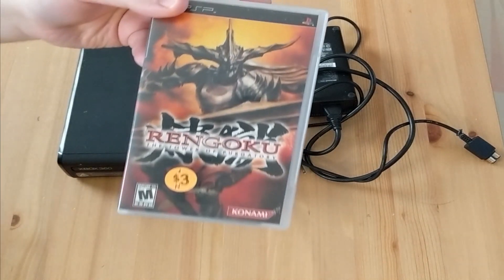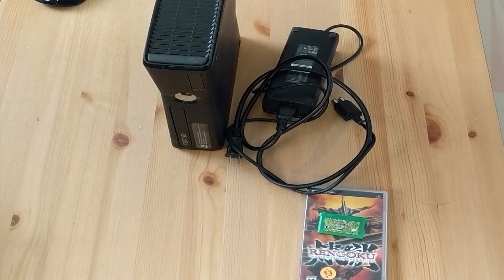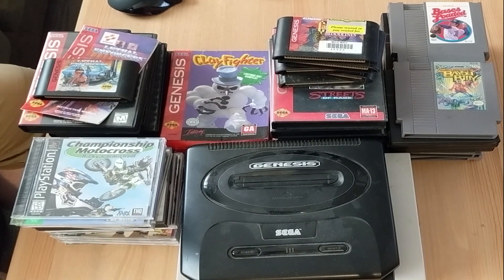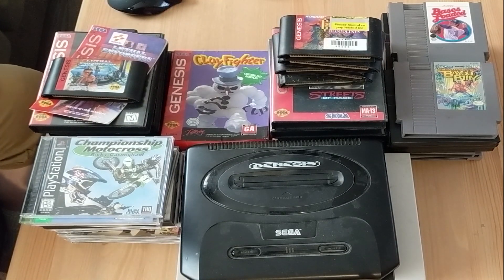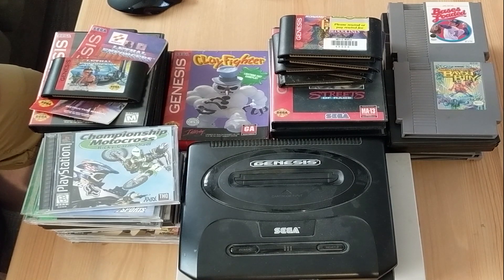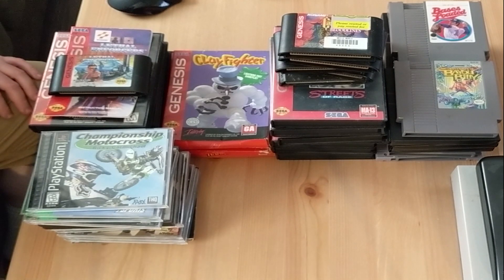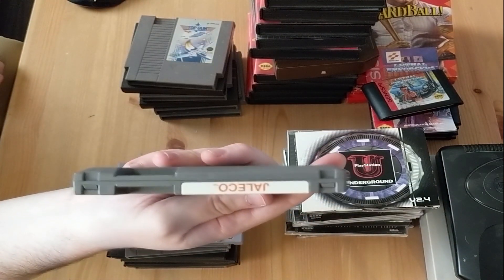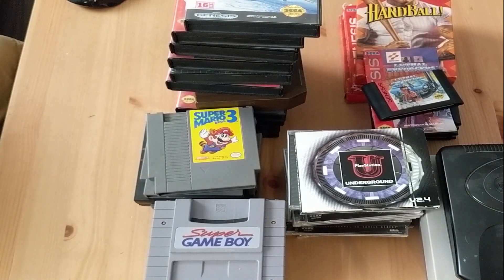Best Garage Sale Pickup Ever! - Midwest Game Hunting August Vlog Part 2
Video going over game hunting pickups I had from August. I pickup mostly from flea markets, thrift stores, and pawn shops.
I am mostly collecting for PS1, PS2, NES, SNES, and N64. Otherwise I'll pick up interesting games for other systems.

In the second part of August I get some help from a Romulan Senator and had my best garage sale pickup ever.

Ebay Store Link (Games I find & other items)